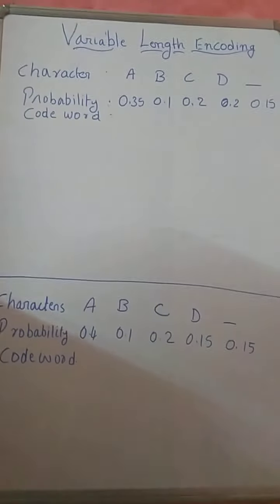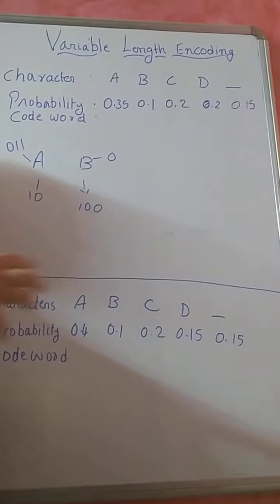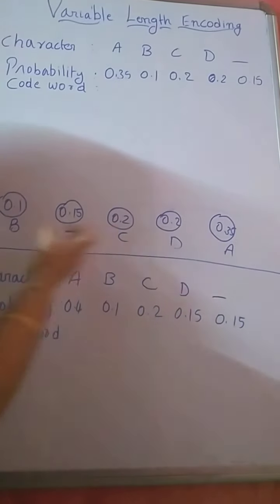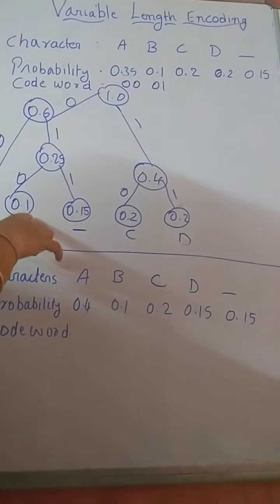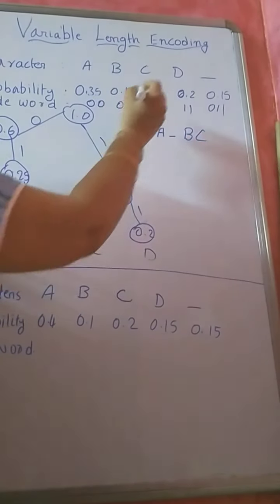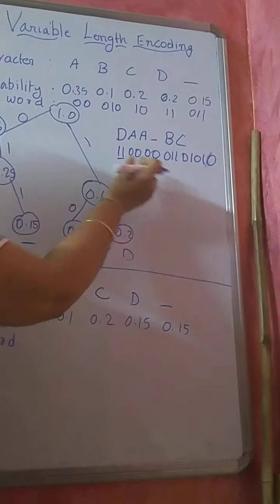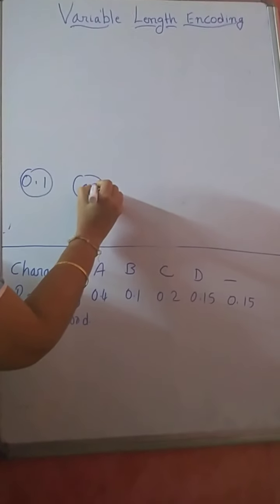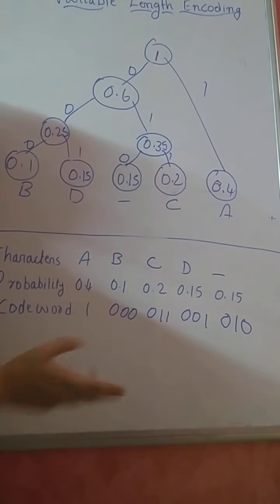Variable length encoding